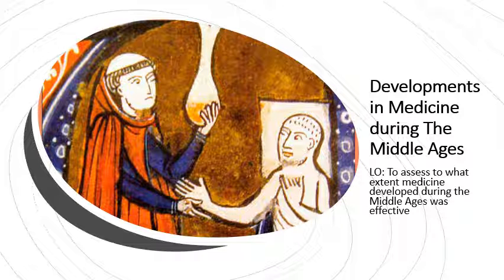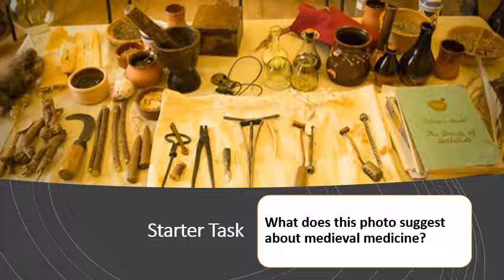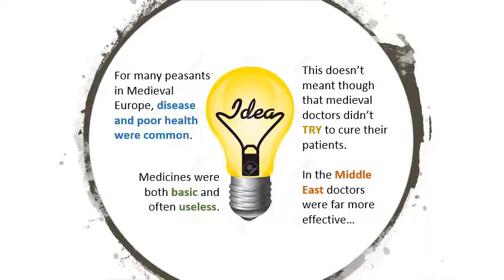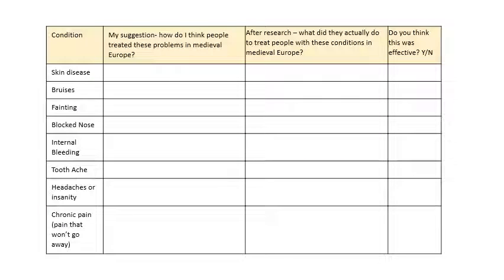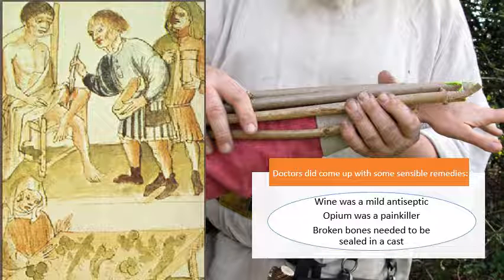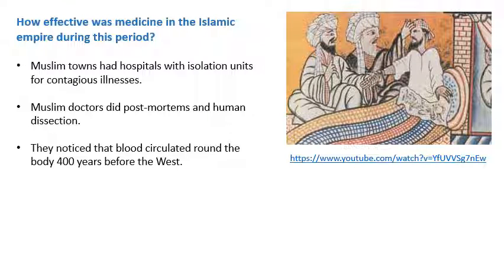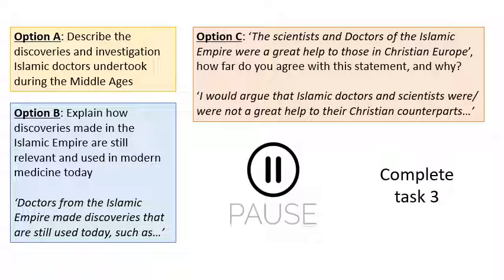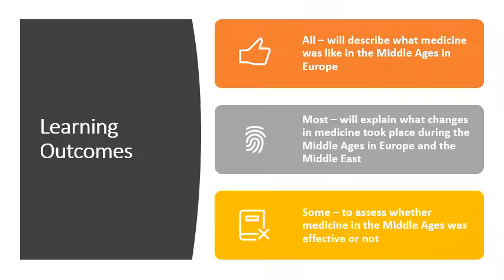Y7 1. Medicine during the Middle Ages